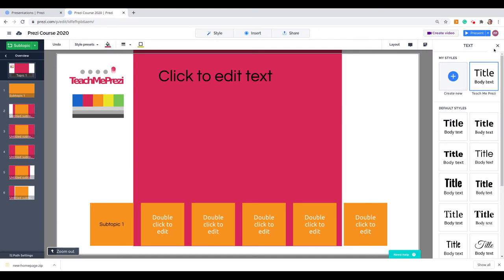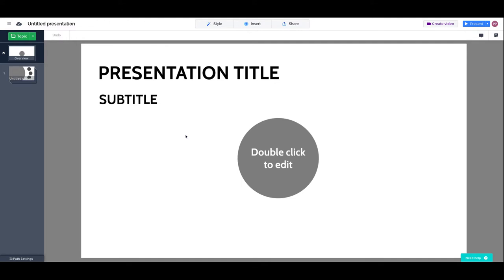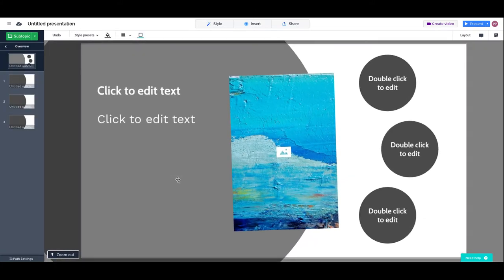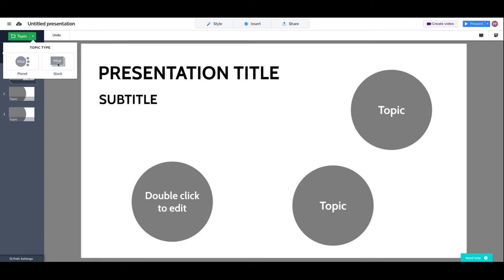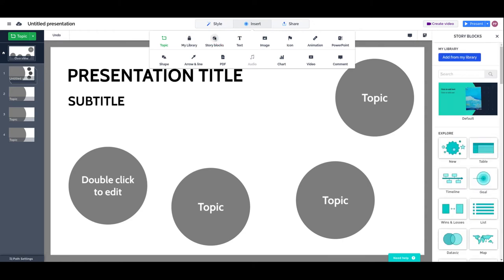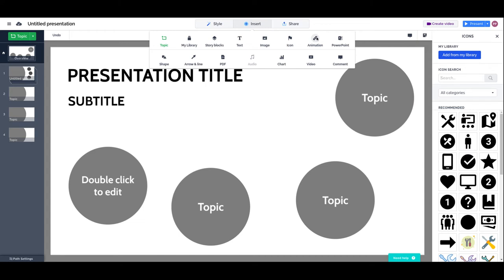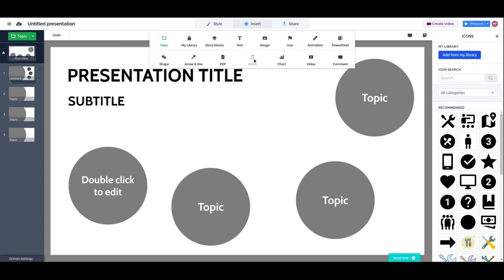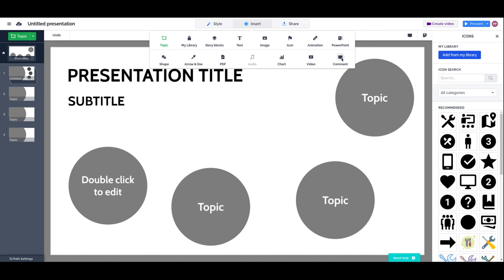Prezi Tutorial: Making a Prezi from Scratch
In this series of videos, we will start creating a Prezi from scratch.

There are several different elements that you can insert in a Prezi; we will have a dedicated lesson for each of them.

Prezi doesn't have slides; watch this video to understand how Prezi works and its structure.